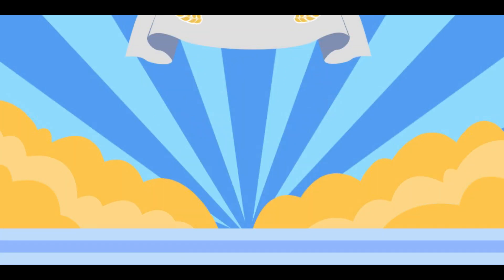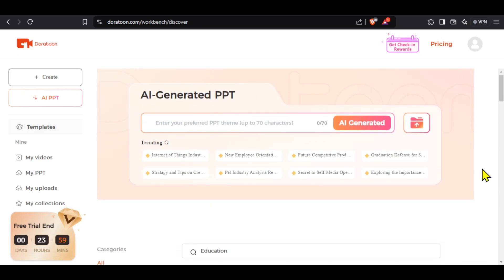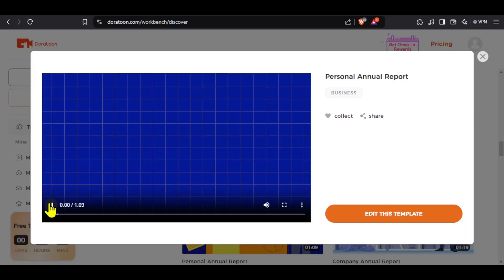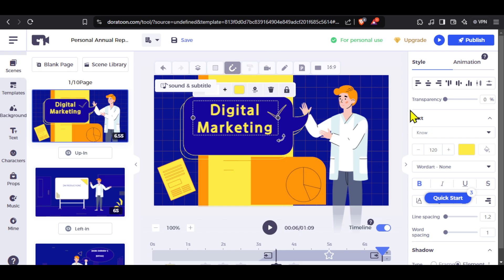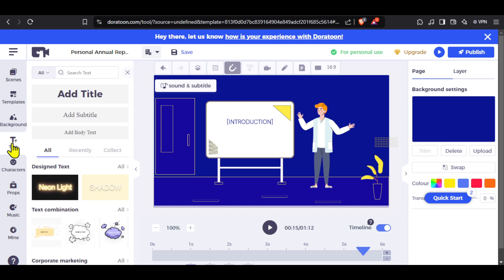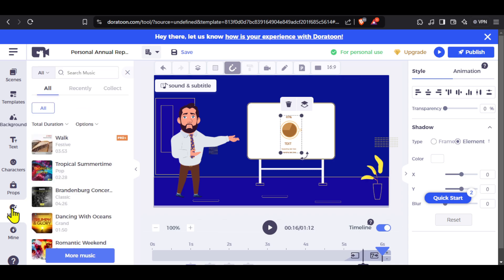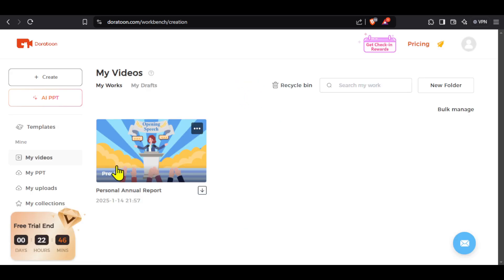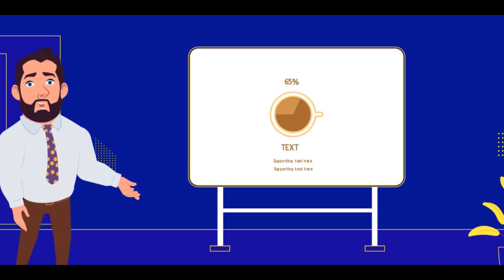Make 2D Animated Videos in Laptop using this Tool - Doratoon 2D Animation Tutorial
How to make 2D Animation Videos - Doratoon 2D Animation Tutorial